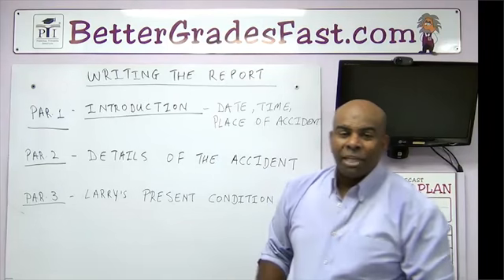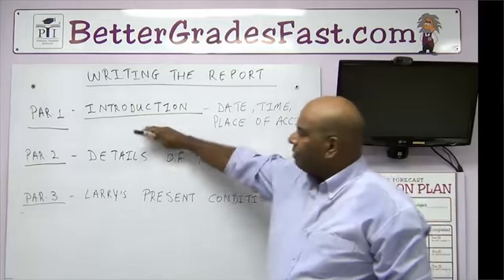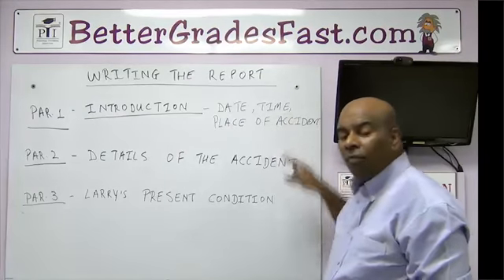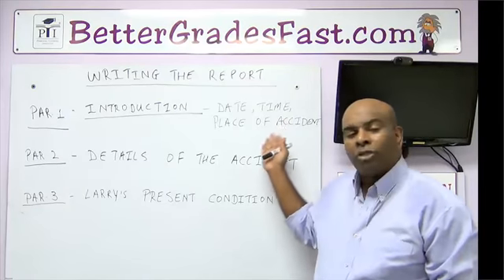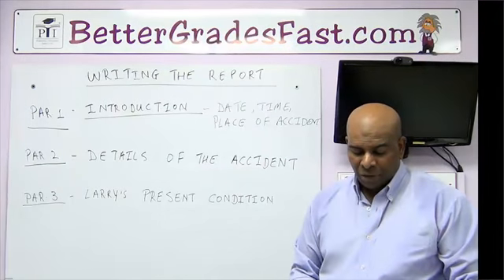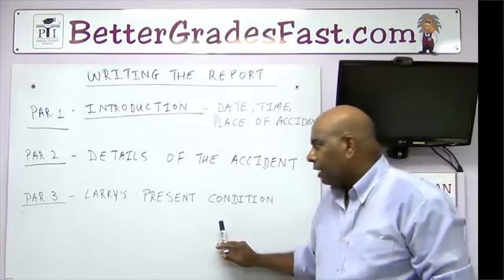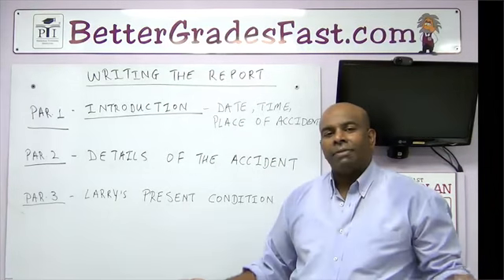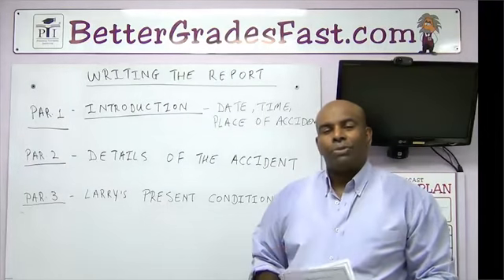Writing the Report | The Report [RID: 4Uc3DrUd4qustuxe]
This video is part of a comprehensive course offered . Our courses include video lessons, progress reporting, self-correcting practice exercises, quizzes, tests, study notes, memory flash cards, and more. Enjoy Full Access to all of our high quality lessons and exam-prep material now.

EDUCATORS:
Do you want to use this and many more high quality video lessons, self-correcting exercises, presentations, printable resources (notes, worksheets, tests, quizzes) in your classroom?

Resource ID: 4Uc3DrUd4qustuxe